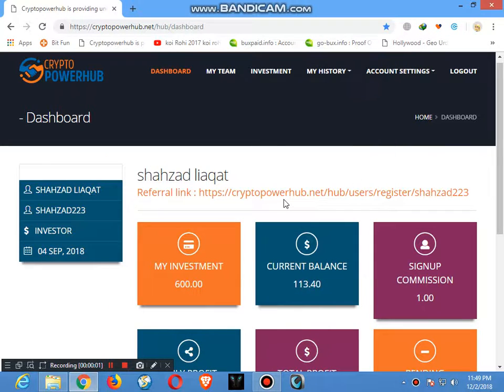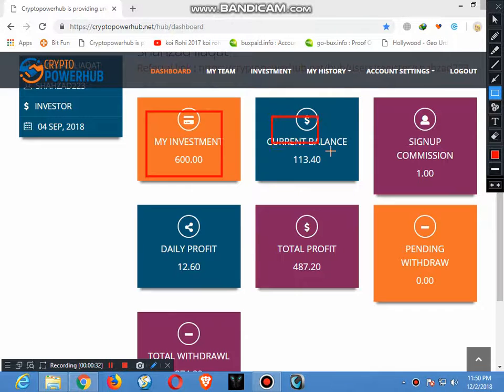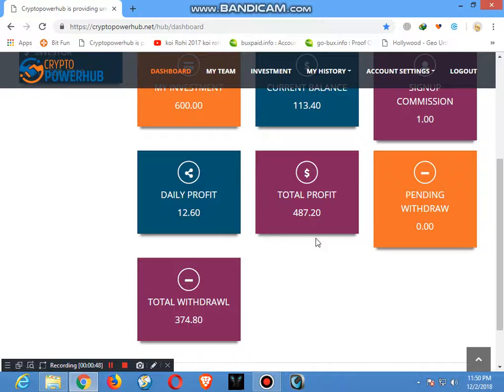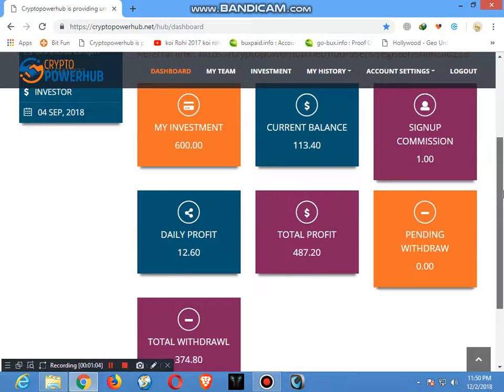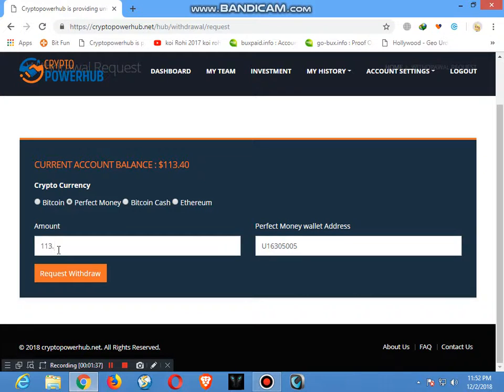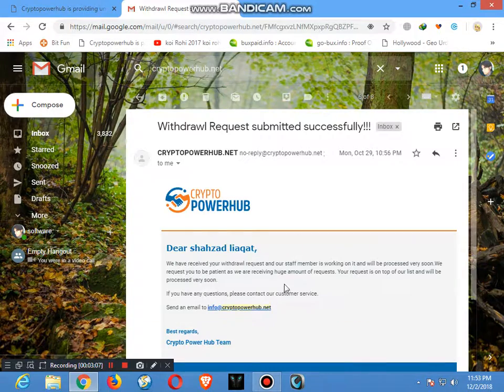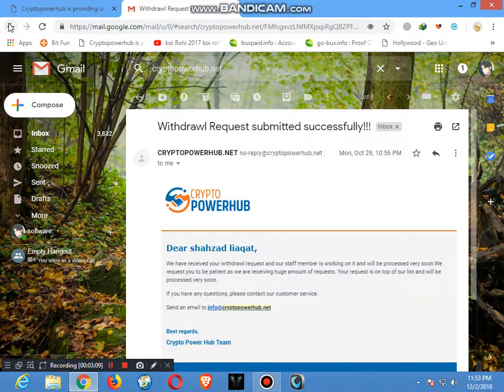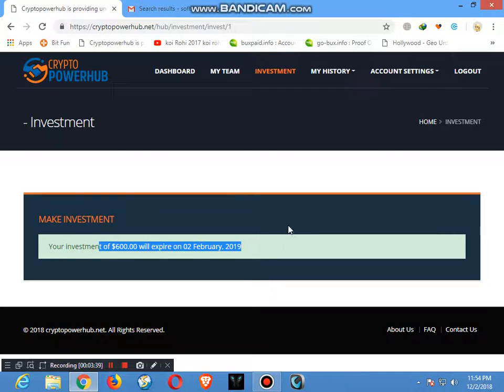best investment site good profit daily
not used site worning date expier